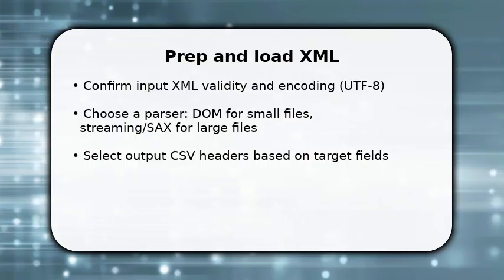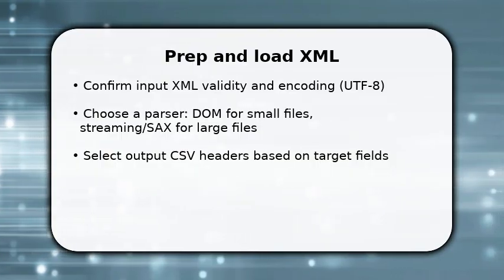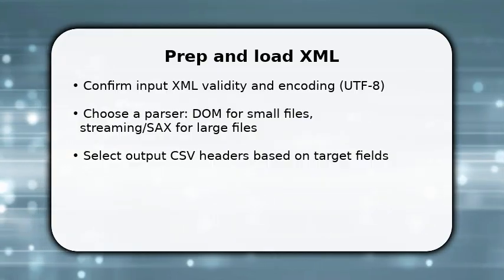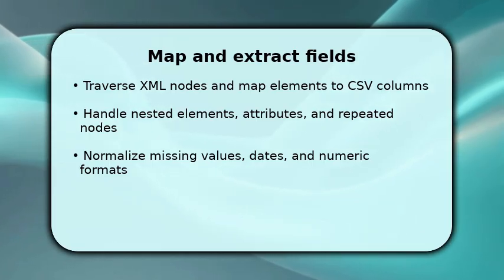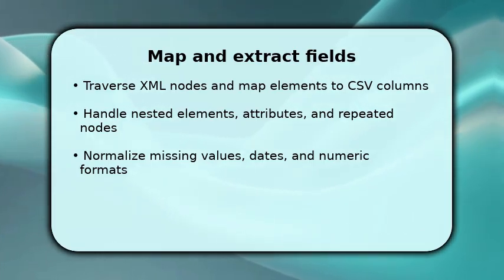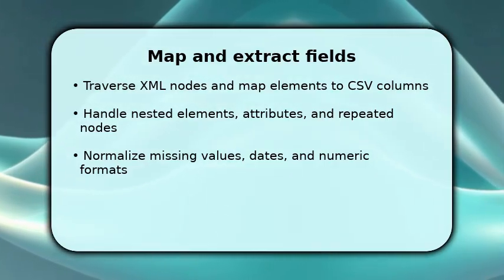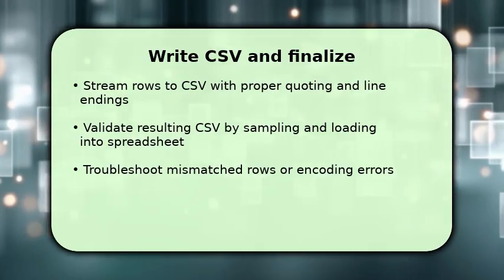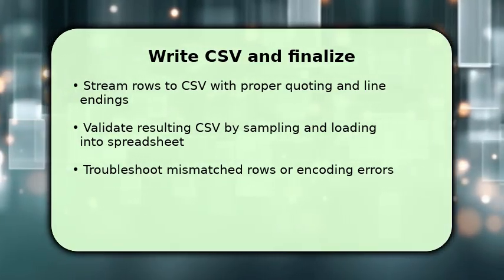How to Convert Xml to Csv - Step by Step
Learn the detailed process of converting XML files into CSV format through our comprehensive guide. Discover practical tips and software recommendations to streamline your data transformation tasks efficiently.